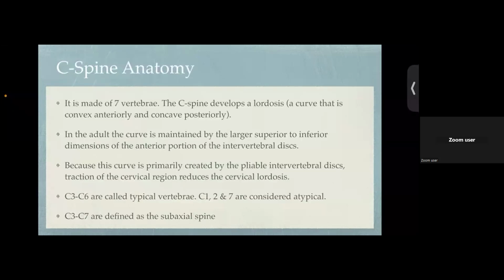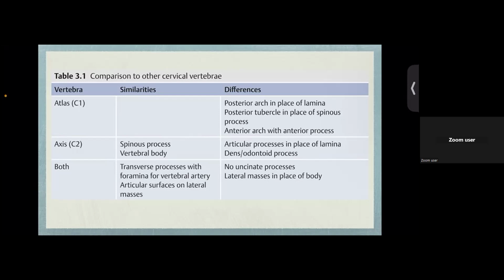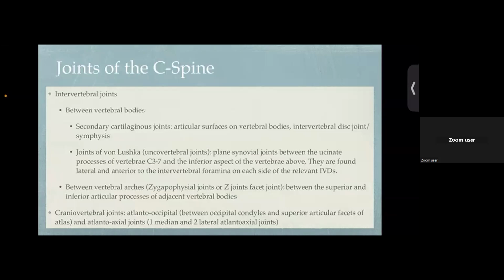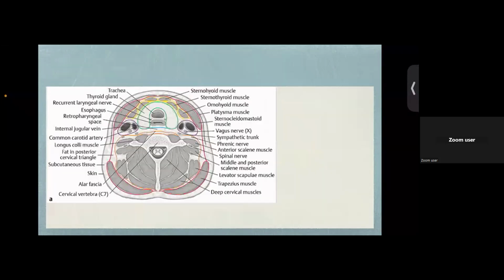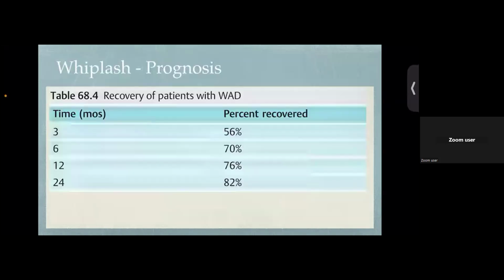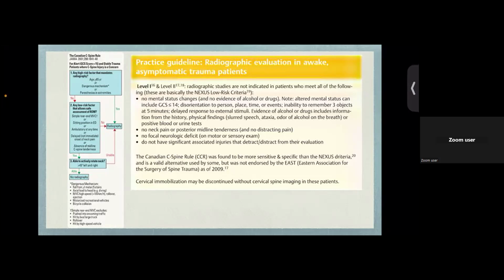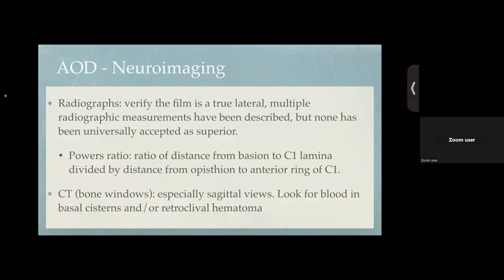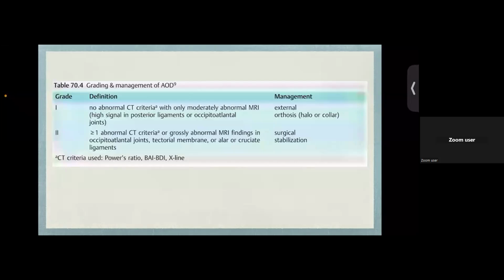Cervical Spine Anatomy, Trauma and Management Part 1